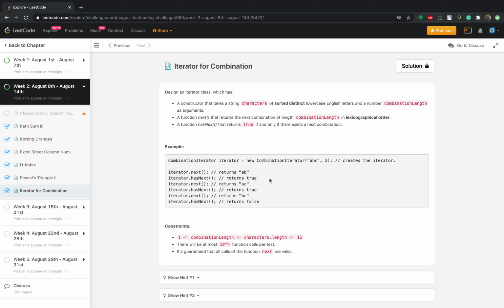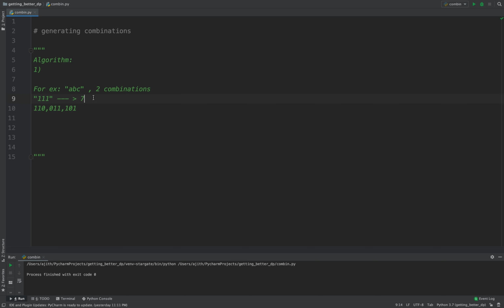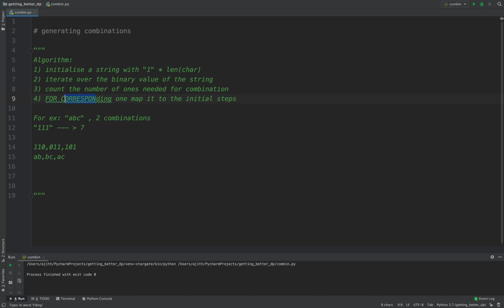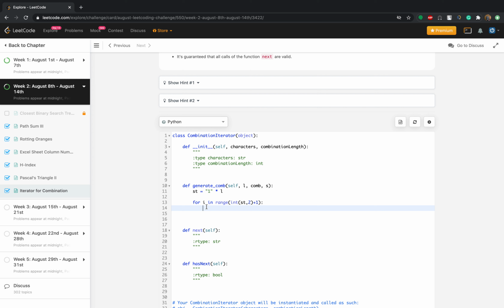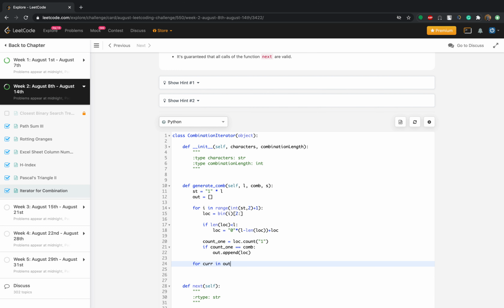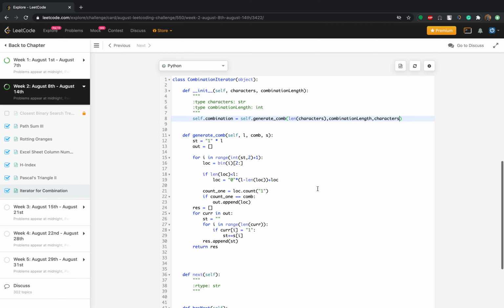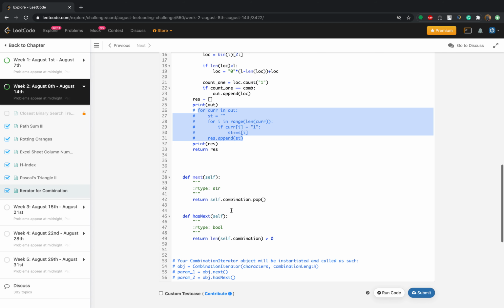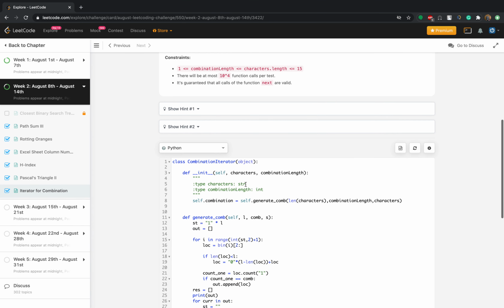Leetcode 1286. Iterator for Combination